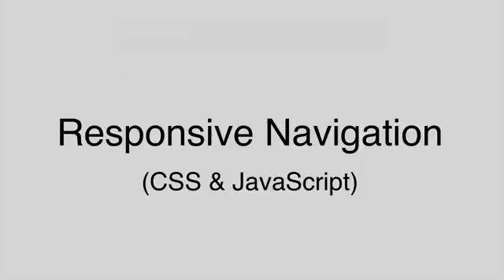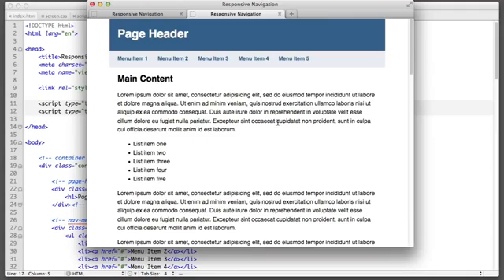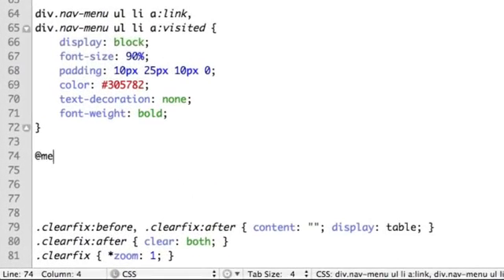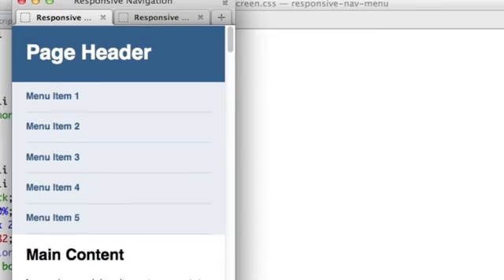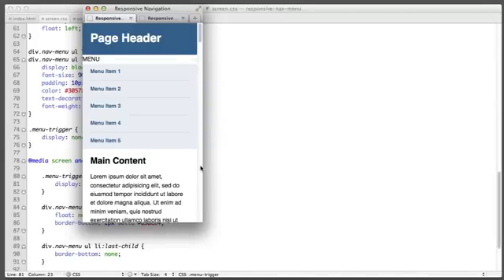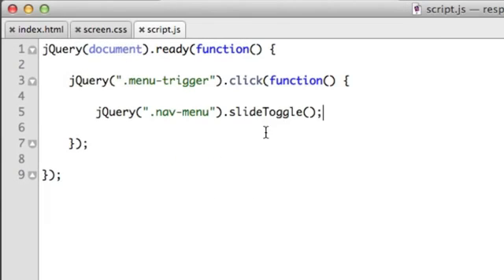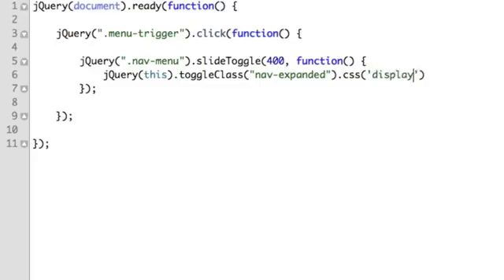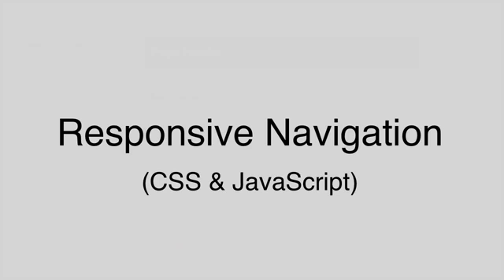How To Create A Responsive Navigation Menu for my mobile friendly website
Navigation patterns in responsive web design can be tricky to tackle - especially while keeping a consistent look, feel, and experience on your site. Your website's navigation is how users get around on your website and discover all that you have to offer. So when your responsive site is viewed on smaller screens - make sure it's still easy to navigate. I've put together a list of popular methods of dealing with navigation on a responsive website.

Here is a quick tutorial on  how to build a simple navigation from the ground and using the CSS3 media queries and a little jQuery to display it in a small screen size like the smartphones properly.

Download Free jQuery Responsive Menu Plugin Code for Mobile Friendly Websites